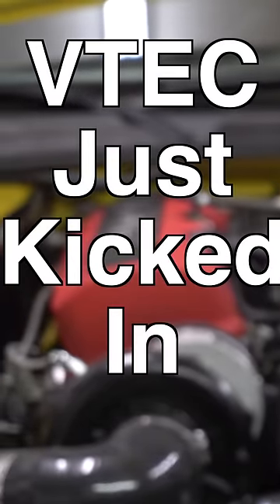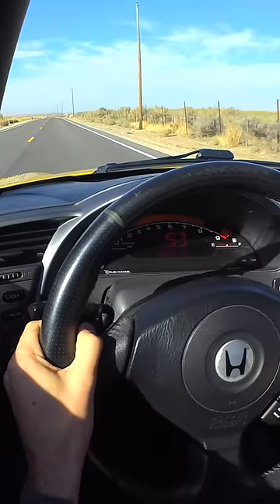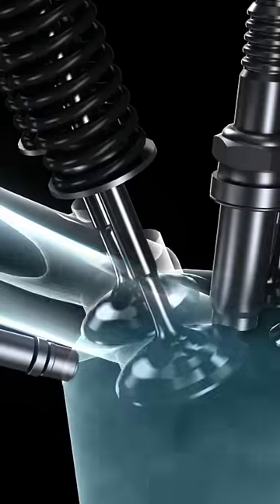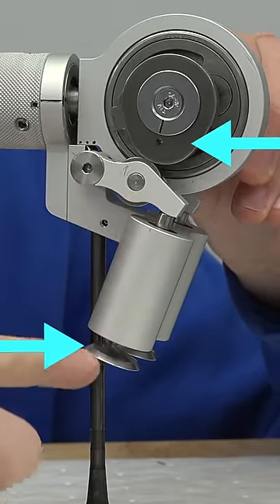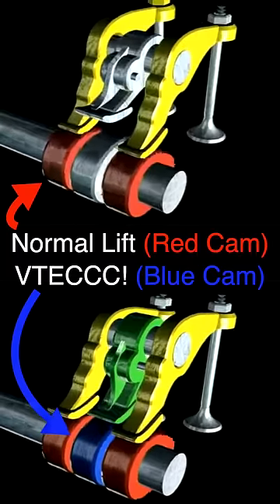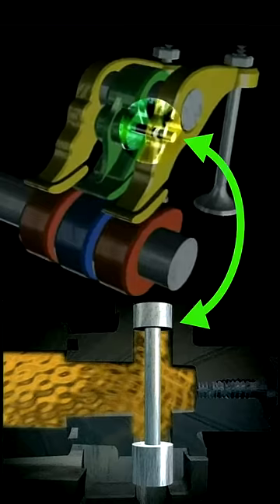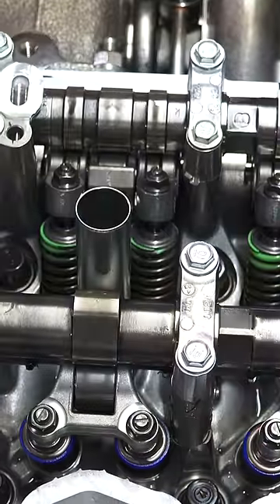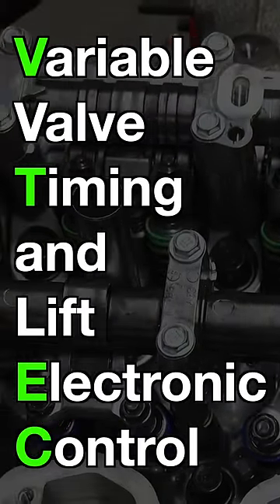How VTEC Works (In 60 Seconds)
VTEC is Honda's variable valve technology used to change the amount of valve lift and valve duration in the engine. By altering valve lift and duration, you can influence how much air the engine receives, and can thus influence power. The more air you put in an engine, with more fuel, the more horsepower you make! And everyone loves horsepower.